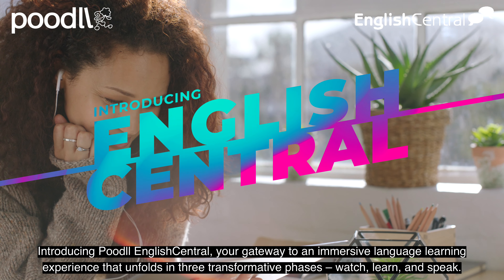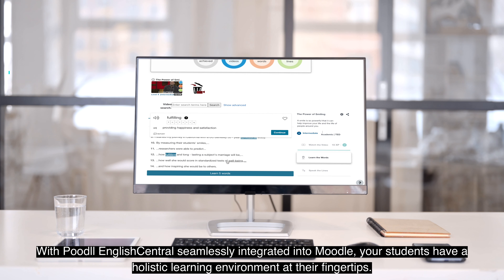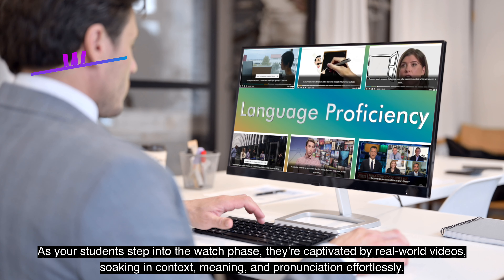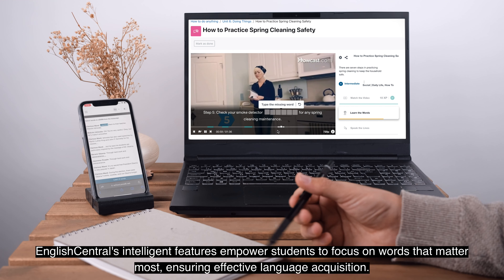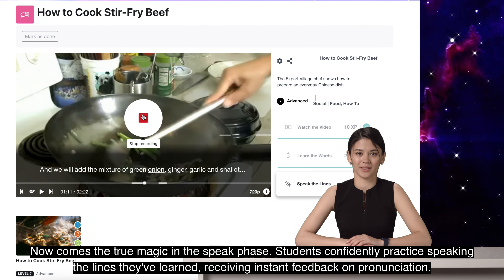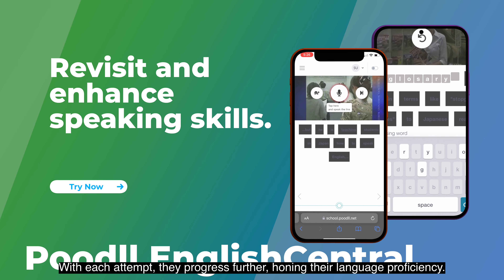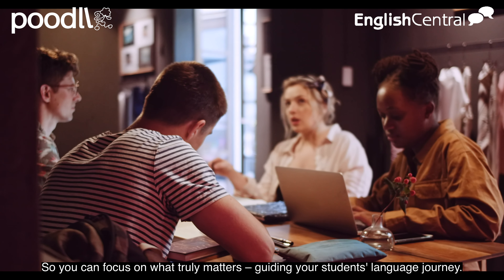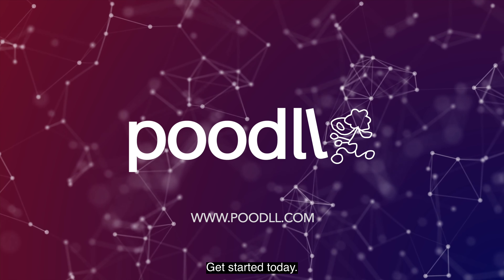Poodll EnglishCentral (captions)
Poodll EnglishCentral makes EnglishCentral’s video lesson library available inside a Moodle activity. Students go through the “watch”, “learn” and “speak” alongside authentic native speaker videos, to improve their English.